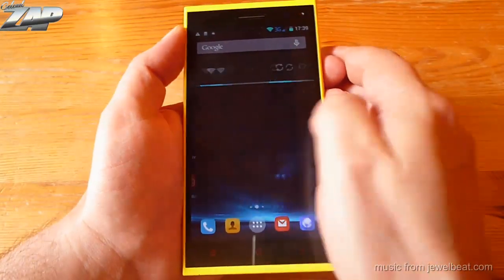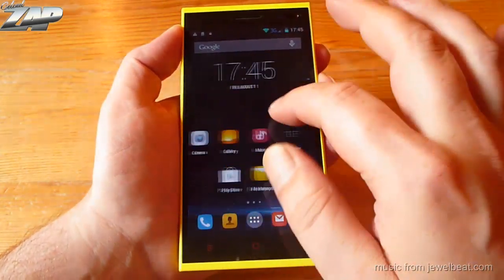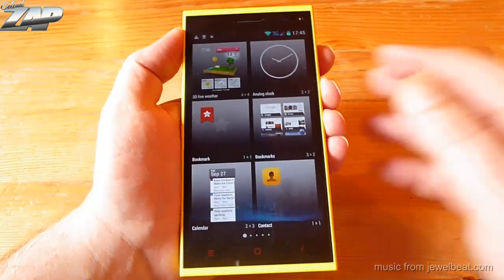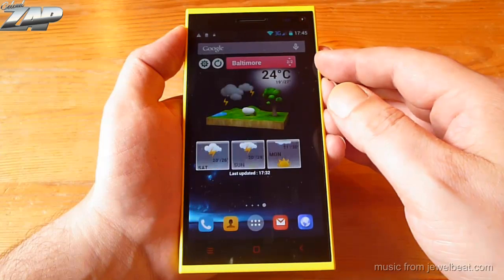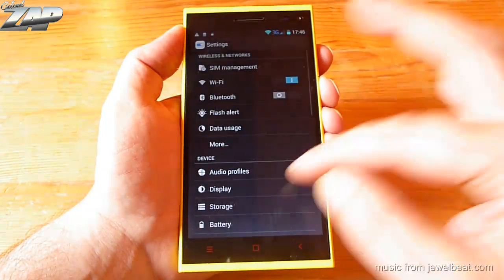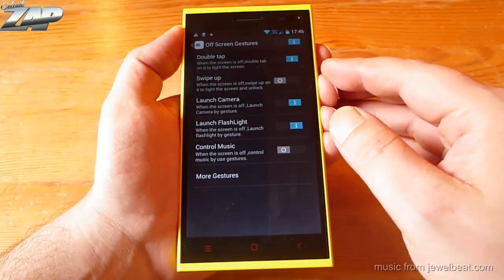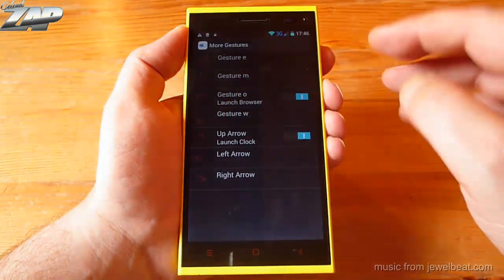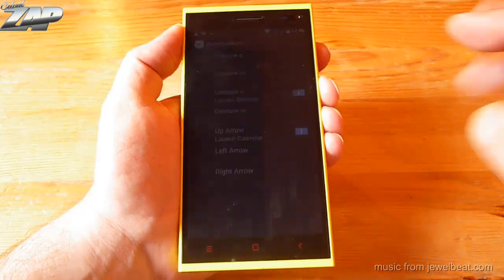Elephone P2000 Firmware Update - Fingerprint Scanner - MT6592 octa-core - ColonelZap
Elephone just released an update, they fixed a widget bug and the also included off screen gestures.
Follow the "about the phone" link to find all the links you need on my blog. Thanks :-)

Specs:

5.5" inch capacitive 5 -Point Multi Touch Screen

Display: 720x1280 pixel  HD resolution, IPS-Display, OGS-Display

CPU: MTK6592 octa-core @1.7GHz

GPU: Mali 450-MP

Android 4.4.2

2GB RAM / 16GB of internal memory / TF-card support

Quadband, unlocked, 3G / UMTS / HSDPA+ / WCDMA

OTG - USB on the go

NFC - Near Field Communication

Air Gesture Control

Main Camera: 13MP output (8MP real??) ,autofocus, LED flash, F2.0

Front Camera: 8MP output (??MP real??), F2.2

Dual Sim dual standby (regular sim card / micro sim card)